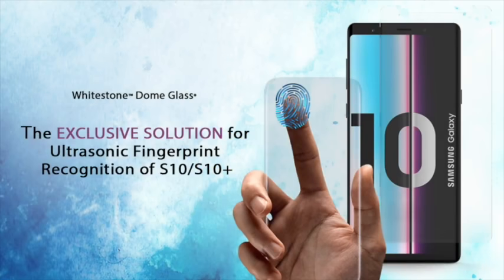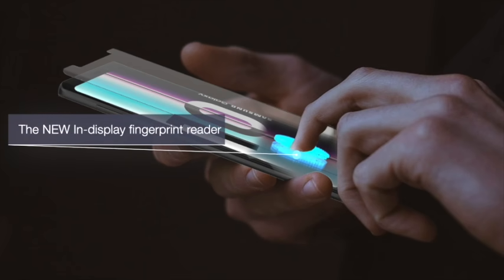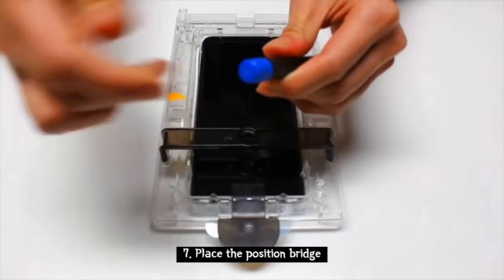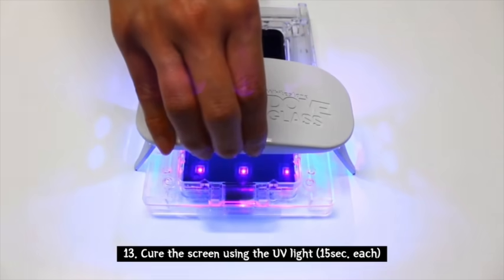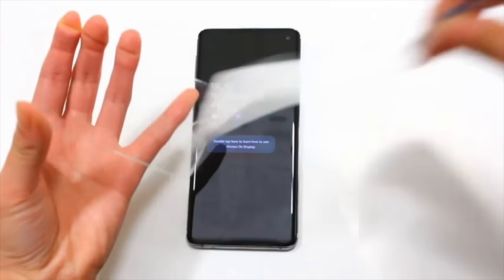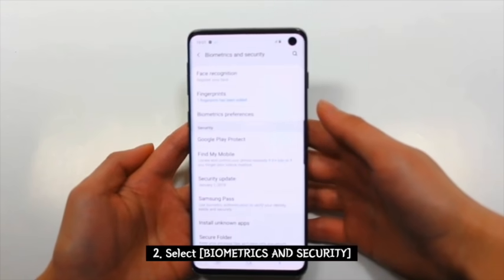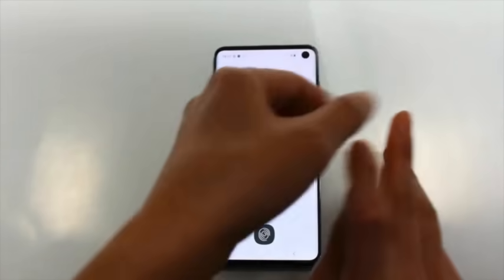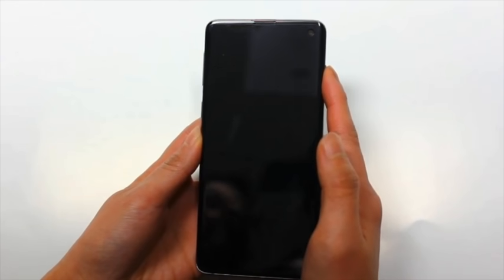S10 Dome Glass installation video